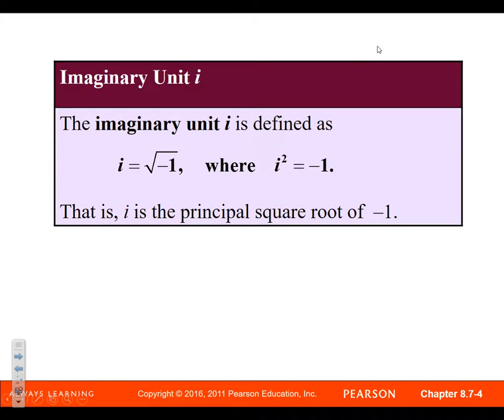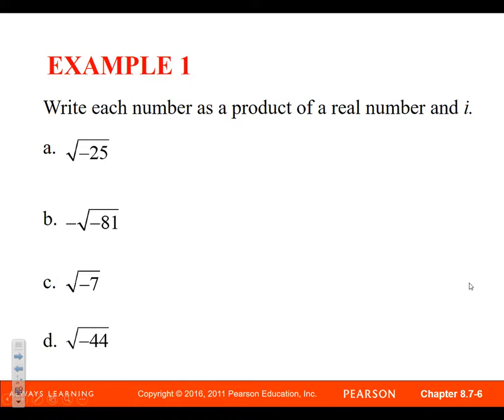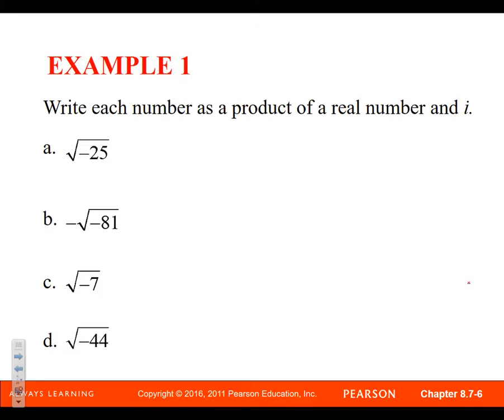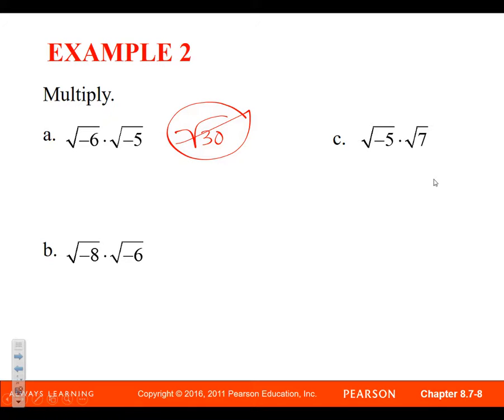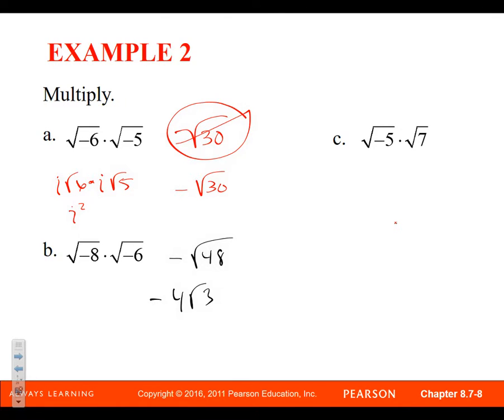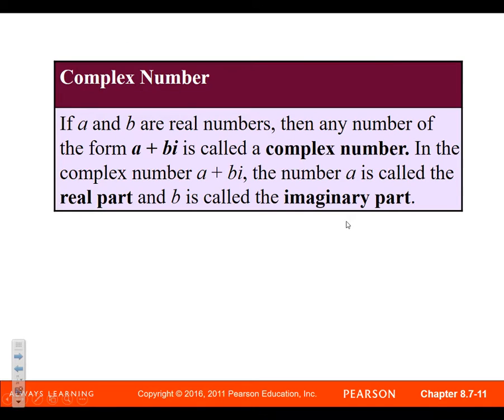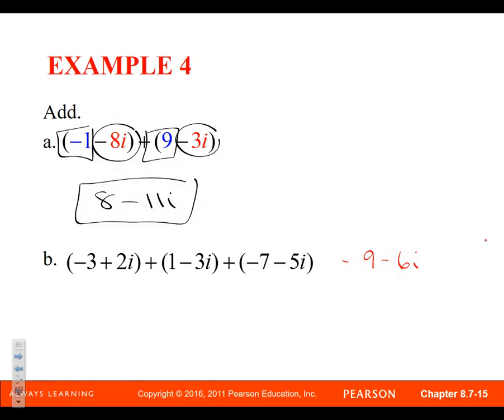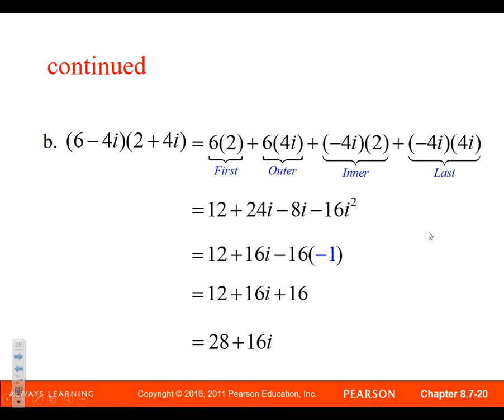12/13/16 Sec 8.7